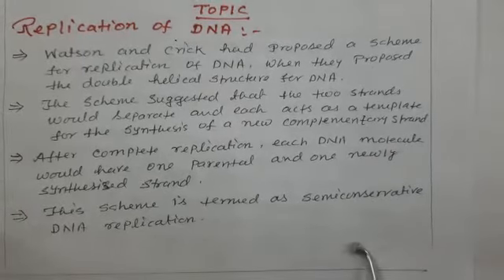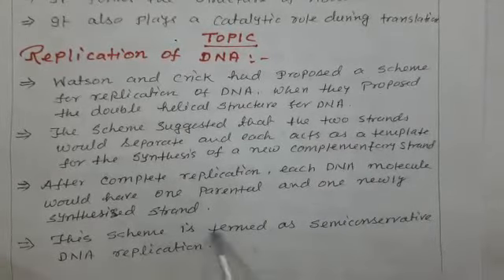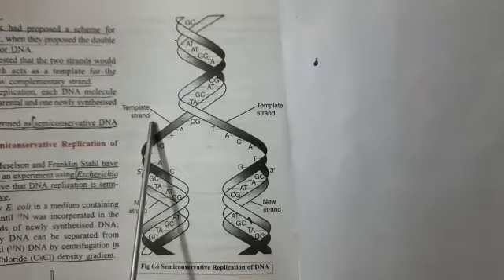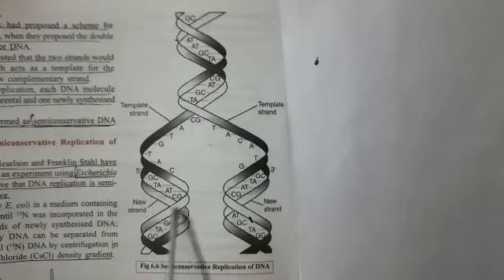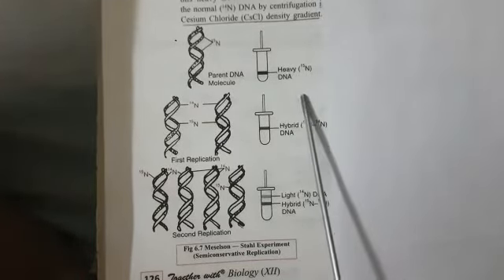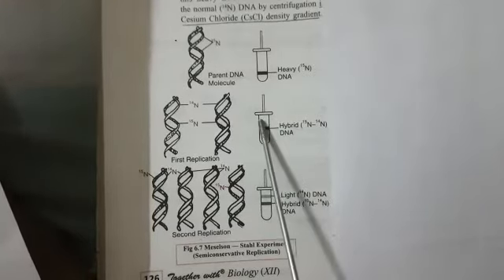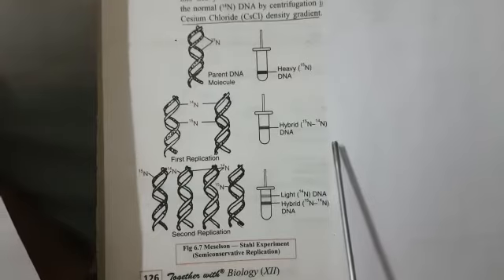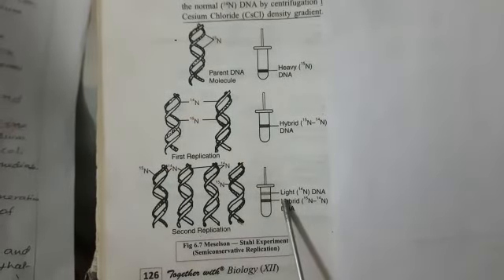Class XII, Topic - Replication of DNA, Biology | By - Usha Sandilya